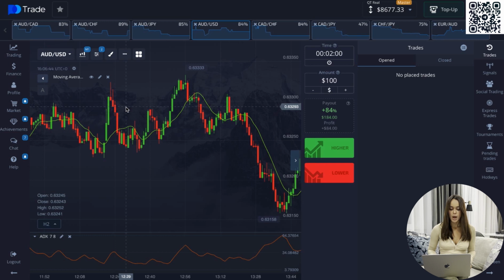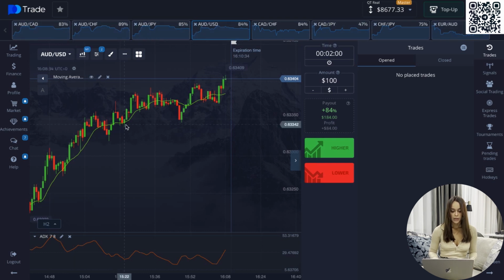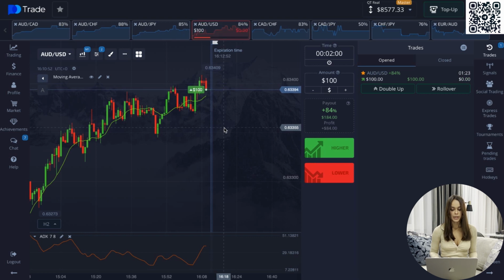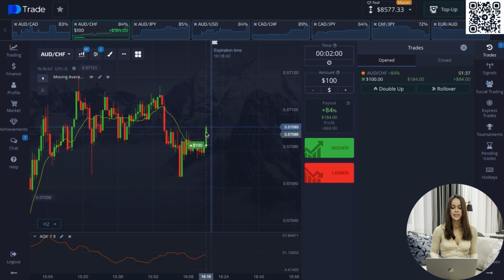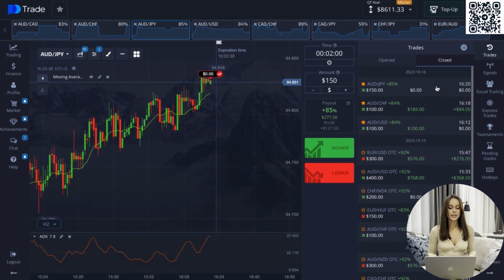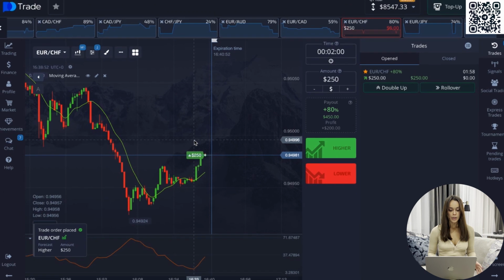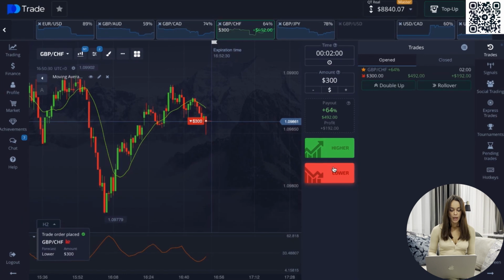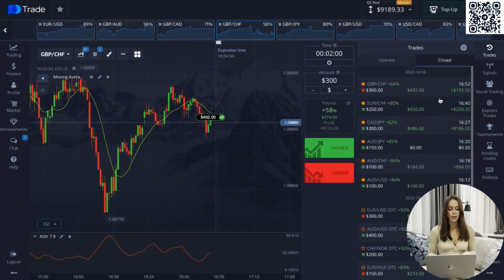80% WINRATE AND MORE THAN 500$ IN 20 MIN WITH IT STRATEGY | Pocket Options Trading Strategy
Welcome to the ultimate guide on Pocket Options Trading Strategy! In this video, I'll walk you through effective and proven strategies to enhance your trading on Pocket Options. Whether you're a beginner or an experienced trader, these insights will help you make informed decisions, manage risks, and maximize your profits. Join me on this journey to elevate your trading game with Pocket Options.

Today i will show you the strategy with MA + ADX Indicators.

In my telegram channel you can see the results of trading on this strategy, and if you have any questions about how to set up indicators correctly, be sure to write to me, I will help you!

Attention! CFD trading involves a high level of risk, since the use of leverage can affect your financial situation both positively and negatively. CFD trading is not suitable for all investors, as it can lead to a complete loss of invested capital. Never invest more than you can afford. Be sure to familiarize yourself with all the risks before you start trading complex financial products.